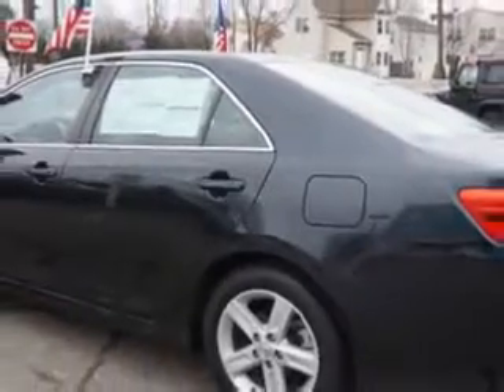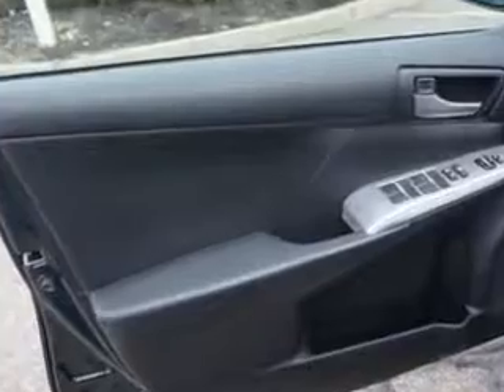2012 Toyota Camry Edison Nissan Edison, NJ 08817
Toyota Camry Check out this Dark Green Toyota Camry 4 Dr Sedan, equipped with a 4 Cylinder engine and an automatic transmission. Enjoy an exceptional 35 miles to the gallon on this great car with features like Windows, Rear Defogger, Windows, Front Wipers: Variable Intermittent, Power Windows: With Safety Reverse, Suspension, Front Spring Type: Coil Springs, Suspension, Rear Coil Springs, Suspension, Stabilizer Bars: Front And Rear, Power Windows, Sport Suspension, Exterior Mirrors, Heated, One-Touch Windows: 1, Daytime Running Lights, Front Suspension Type: Macpherson Struts, Vanity Mirrors, Dual, Spare Wheel, Steel Rim Type, Warnings And Reminders, Maintenance Reminder, Front Fog Lights, Auto-Lock, Tachometer, Rear Spoiler Color, Body-Color, Phone Wireless Data Link, Bluetooth, and much more. Enjoy the drive and have peace of mind in this Toyota Camry. See us at Edison Nissan today!
MILES: 30,155
VIN:4T1BF1FK2CU062451

Edison Nissan
401 Route 1 South
Edison, New Jersey 08817